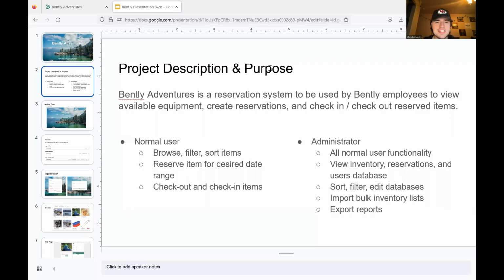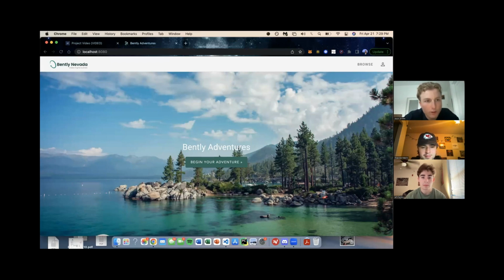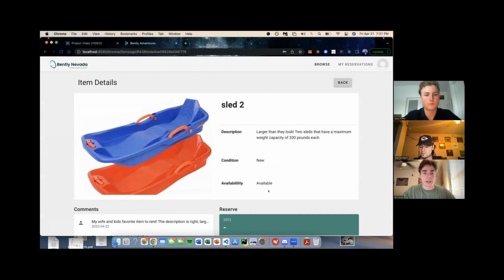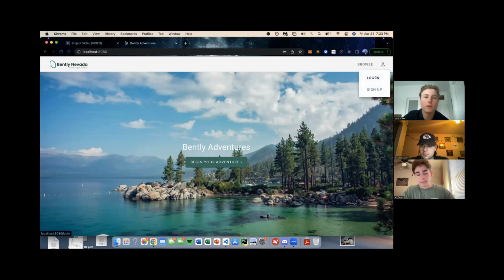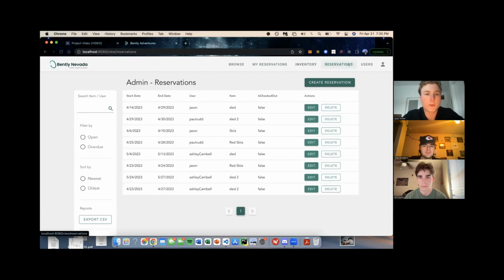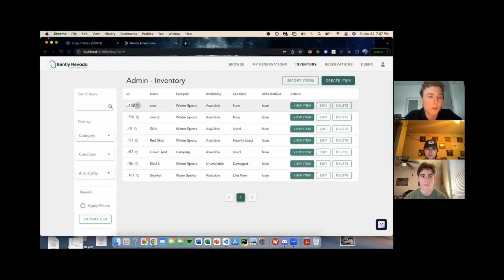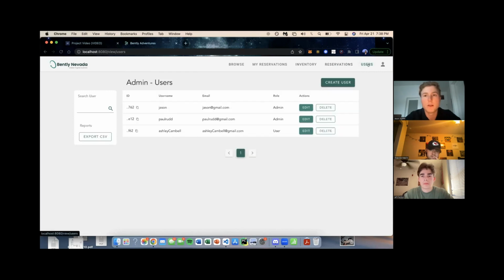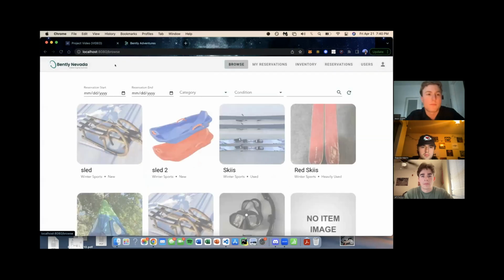Bently Adventures Final Demo - CS426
This video demonstrates our Capstone project "Bently Adventures" which is an inventory management system in which employees of Bently Nevada can browse, rent, and return recreational equipment. This site also contains different functionality dependent on the user's privileges (regular or administrator).

Team Members:
Chandler Martin
Jeffrey Carson
Jason Brown
Jonathan Chavarria

And a special thanks to the excellent teaching staff this year at the University of Nevada Reno for encouraging and supporting us along the way!